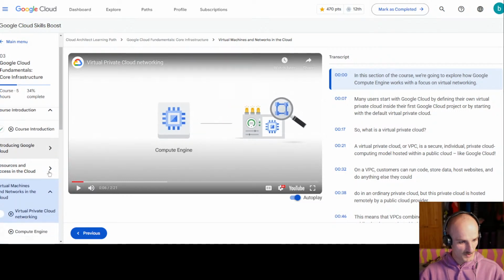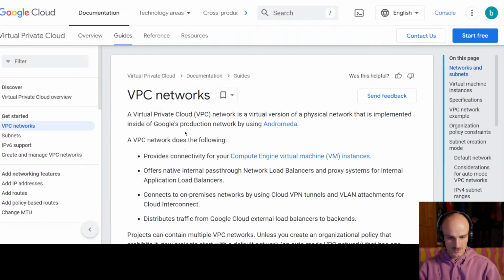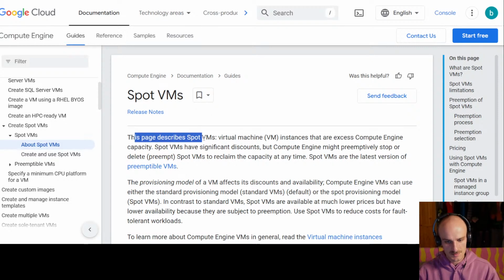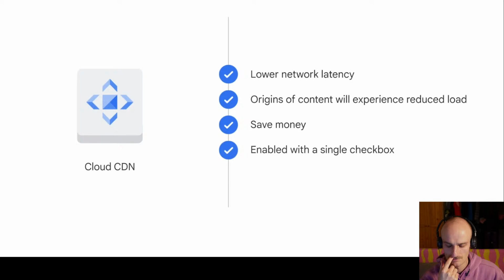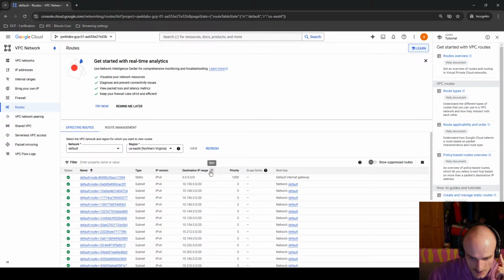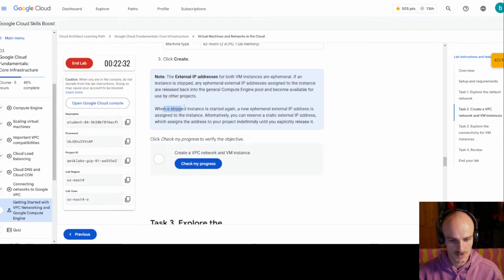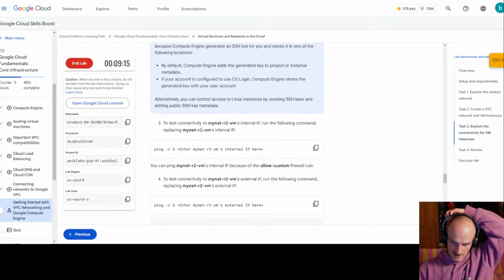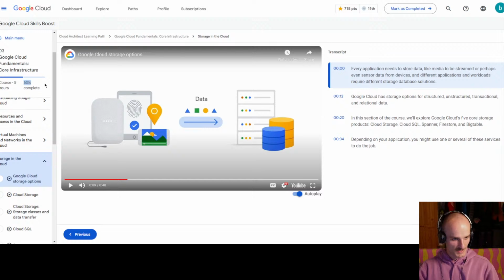GCP Cloud Fundamentals: Core Infrastructure - ep 03